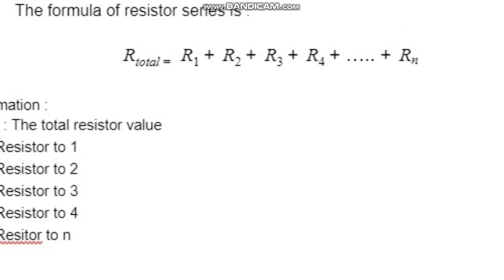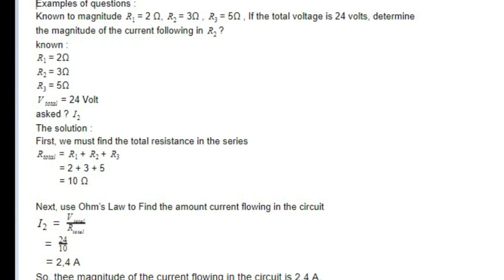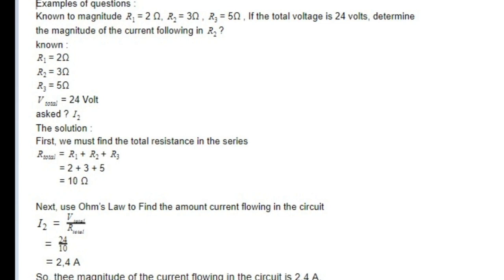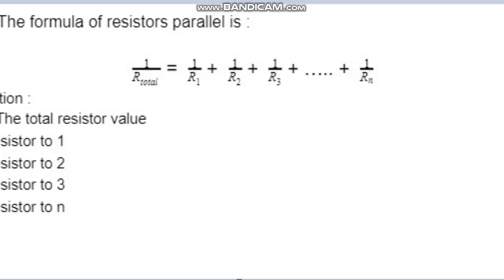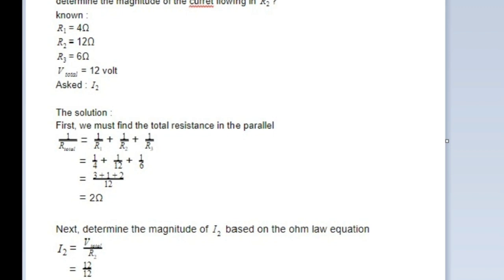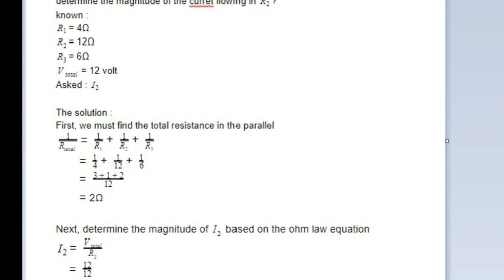Resistor Circuits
Friction Force-PFIS 19-2B-Wardani Indah-67

Bismillahirrahmanirrahim,
Assalamua’laykum Warahmatullahi Wabarakatuh.
My name is Wardani Indah. I am from UIN Syarif Hidayatullah Jakarta, i am going to explain Resistor Circuits.

Resistors are one of the electonics components that serve as a current contaiment that flows in a series and in the form of two component electronic terminals that produce a voltage in the terminal comparable to that of electric current that passes through according to Ohm’s law (V=IR).

A resistor does not have a positive and negative pole, but it has the main characteristics of resistance, tolerance, maximum working voltage, and power rating. other characteristics include temperature coefficient, noise, and inductance. the resistor is denoted by the symbol Ω (ohm).

The resistor is commonly used in series sequences and parallel circuits following further explanation, resistor series range is a series consisting of 2 pieces or more resistors arranged in parallel or in series form. with this series range we can get a replacement resistor value that we want.

The formula of resistor series is :

Rtotal = R1+ R2+ R3+ R4+ ….. + Rn

information :
Rtotal : The total resistor value
R1: Resistor to 1
R2: Resistor to 2
R3: Resistor to 3
R4: Resistor to 4
Rn: Resistor to n

Examples of questions :
Known to magnitude R1= 2 Ω, R2= 3Ω , R3= 5Ω , If the total voltage is 24 volts, determine the magnitude of the current following in R2?
known :
R1= 2Ω
R2= 3Ω
R3= 5Ω
Vtotal = 24 Volt
asked ? I2
The solution :
First, we must find the total resistance in the series
Rtotal = R1+ R2+ R3
         = 2 + 3 + 5
         = 10 Ω

Next, use Ohm’s Law to Find the amount current flowing in the circuit
I2 = VtotalRtotal
   = 24/10
   = 2,4 A
So, thee magnitude of the current flowing in the circuit is 2,4 A.

The resistor parallel circuit is a series consisting of 2 or more resistors arranged in a lined or parallel form.

 The formula of resistors parallel is :

1/Rtotal = 1/R1+ 1/R2+ 1/R3+ ….. + 1/Rn
Information :

Examples Of Questions :
known to magnitude R1= 4Ω, R2= 12Ω, and R3= 6Ω. If the total voltage is 12 volts, determine the magnitude of the curret flowing in R2?
known :
R1= 4Ω
R2= 12Ω
R3= 6Ω
Vtotal = 12 volt
Asked : I2

The solution :
First, we must find the total resistance in the parallel
1Rtotal = 1/R1+ R2+ R3
       = 2Ω

Next, determine the magnitude of I2 based on the ohm law equation
I2= VtotalR2
    = 12/12
    = 1 A
 So, the magnitude of the resistence flowing in R2is 1A.

Video ini dibuat untuk memenuhi tugas mata kuliah bahasa inggris - pendidikan fisika yang diampu oleh Ibu Viviana Lisma Lestari, M.pd